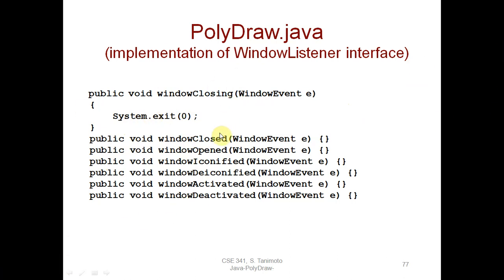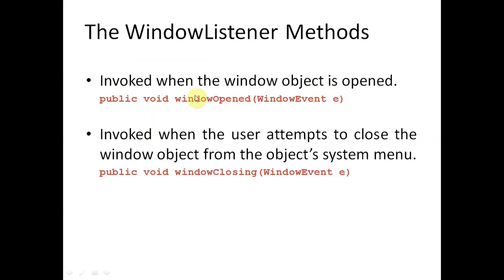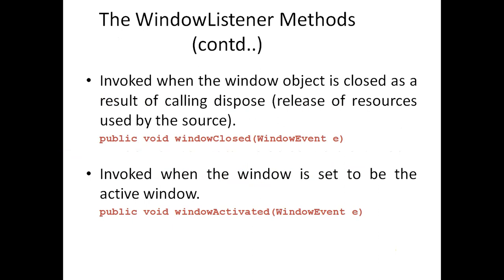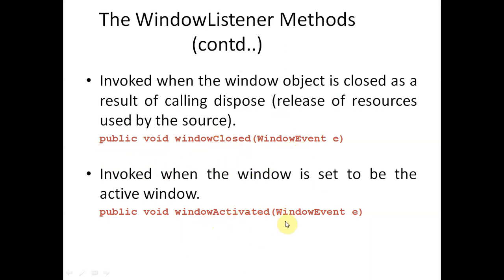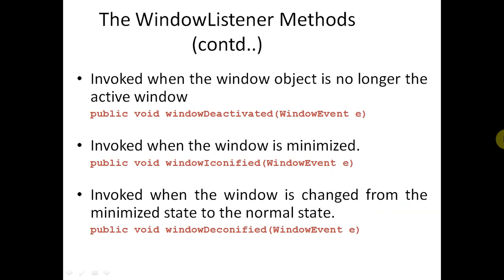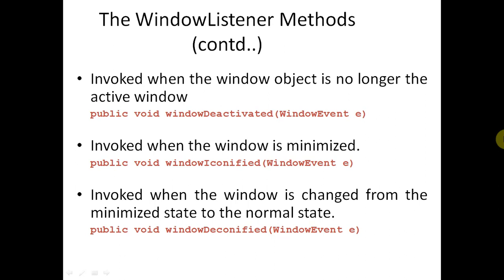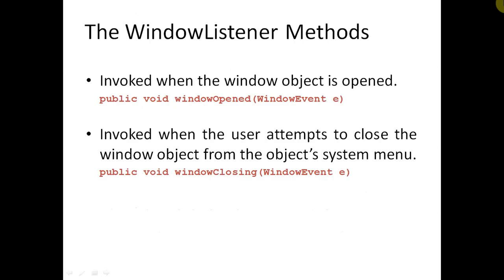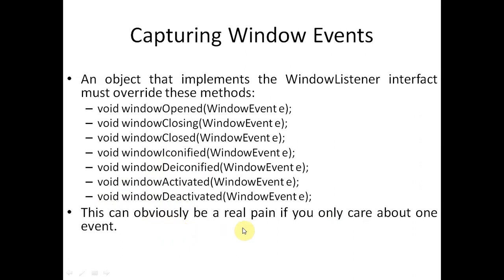AWT WindowListener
This video lecture is about Event Handling, Capturing Window Events,
Handling WindowListener etc. It is very useful for professional and Technical students.